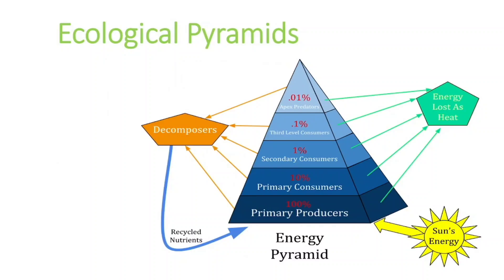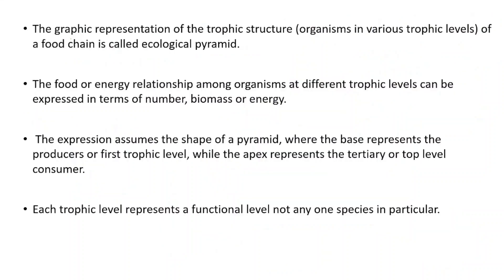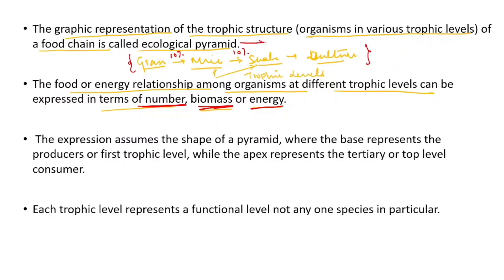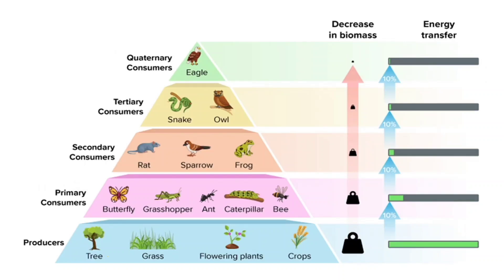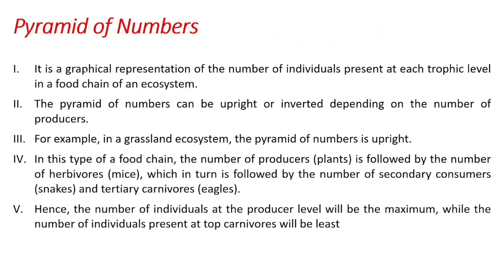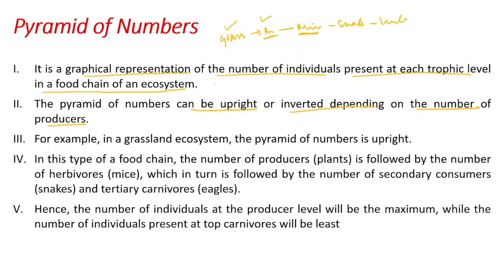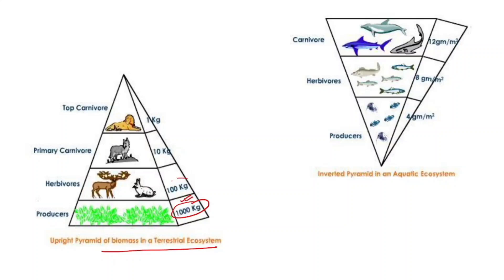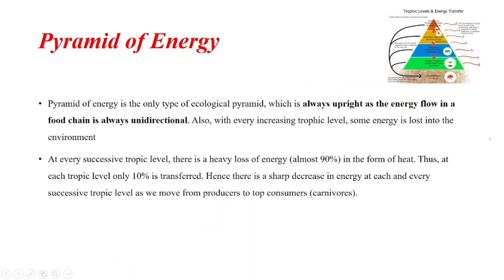Lec-4 | Ecological Pyramids | Ecosystem | Debashree Borthakur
➤ Ecosystem Playlist by Debashree Borthakur